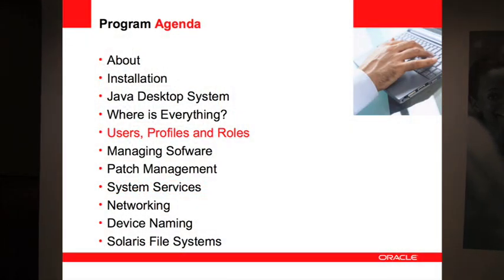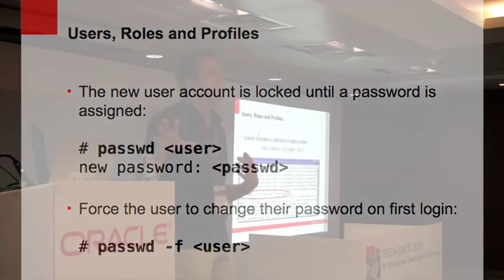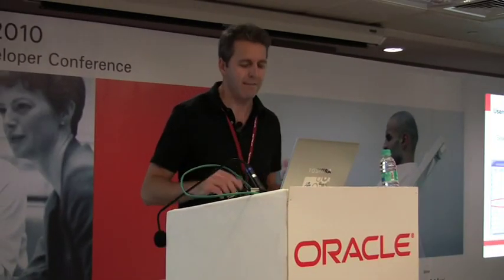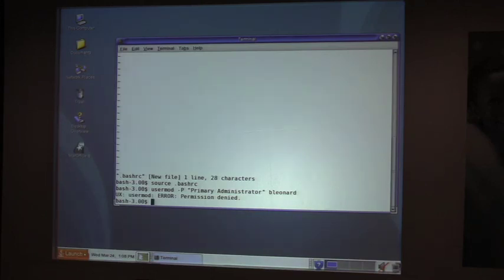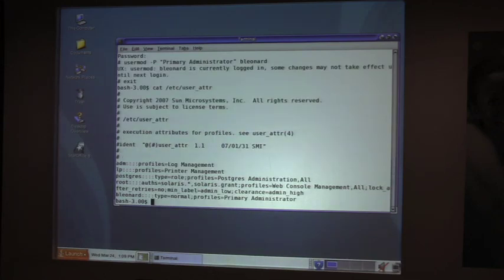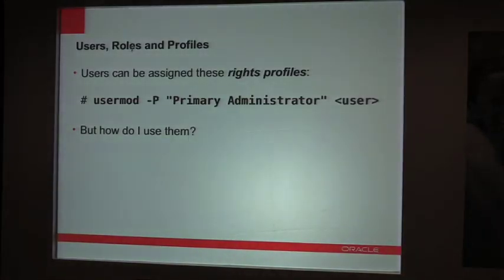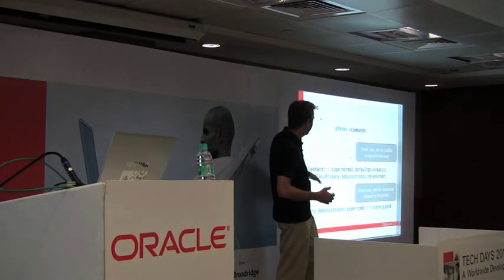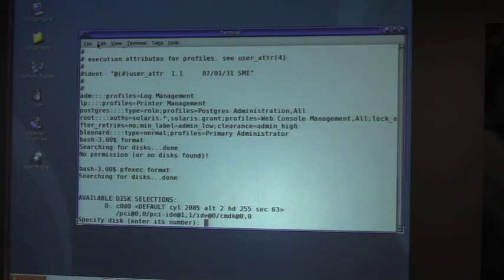Getting Started with Solaris-3-Users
Brian Leonard presents at Tech Days, Hyderabad, March 2010.